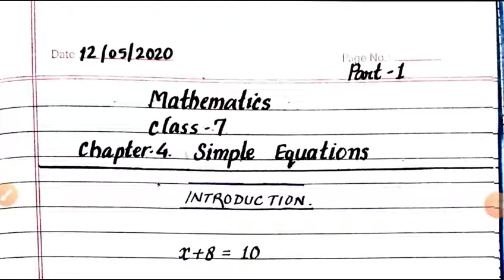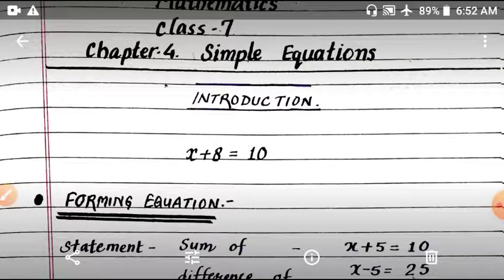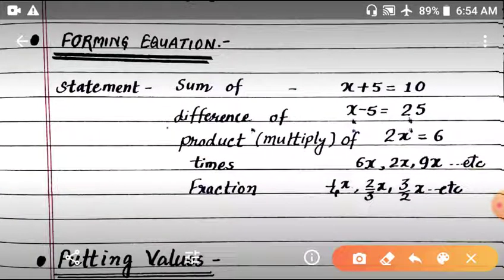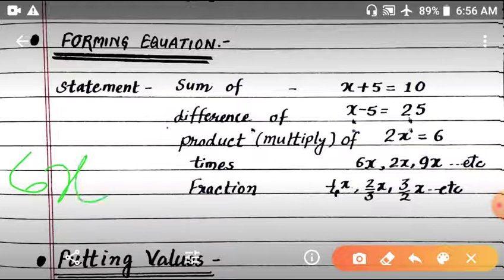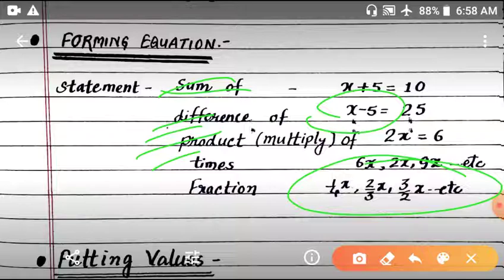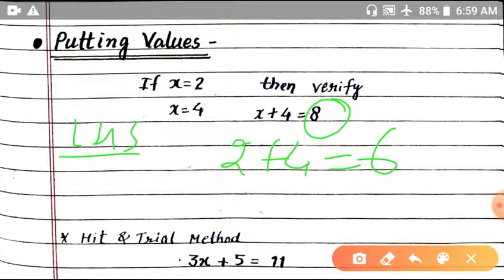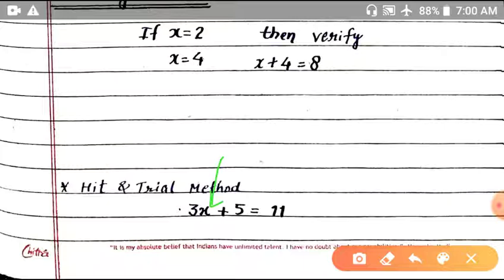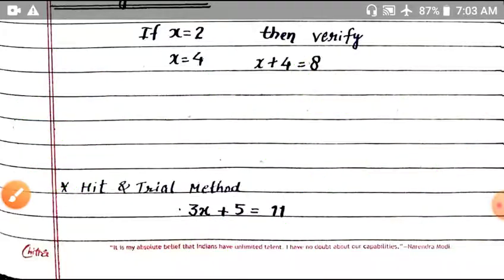Class 7 Math chapter 4 Simple equation part 1